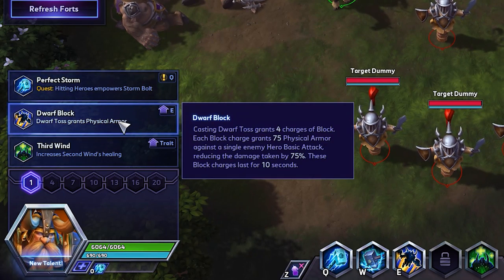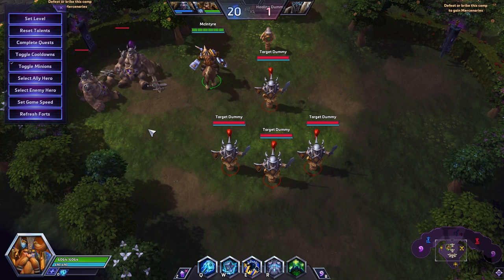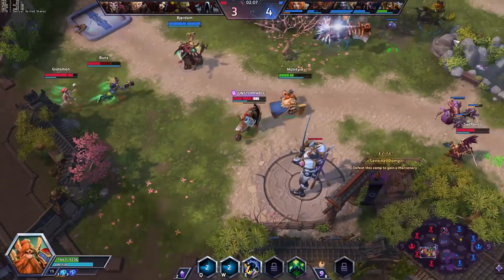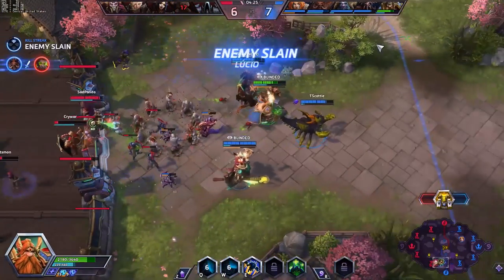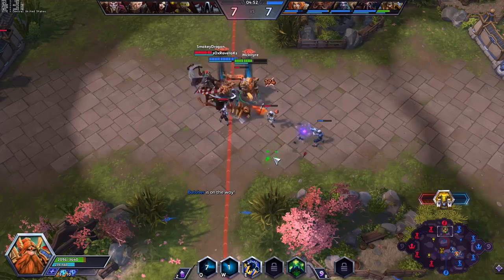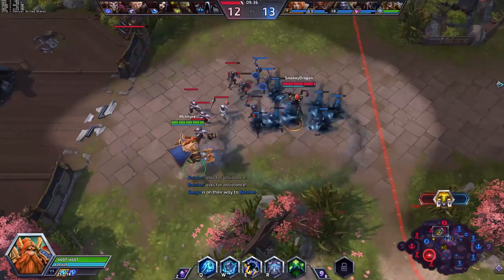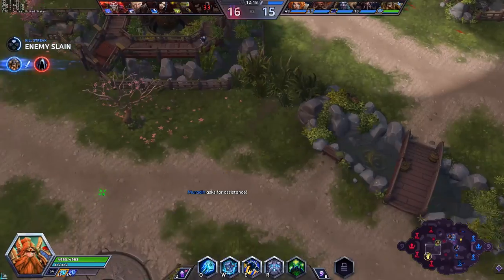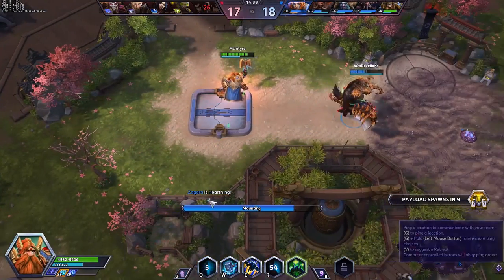Floaty Pants Muradin Build and HotS Guide with @McIntyreHots - Heroes of the Storm Gameplay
It's not easy being so Mura-dank with Muradin in Heroes of the Storm, but @McIntyreHots has returned to save the day once more! This time around, the lad is bringing you a guide for one of his favorite builds for the Mountain King: The Floaty Muradin Pants build.

Plz Notice Us YouTube Senpai